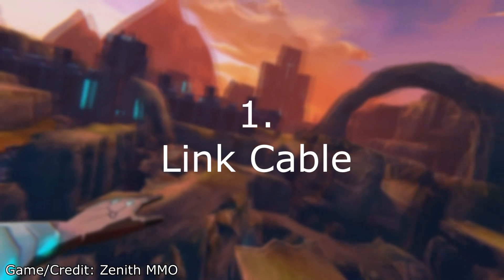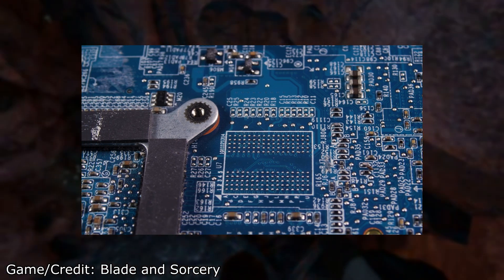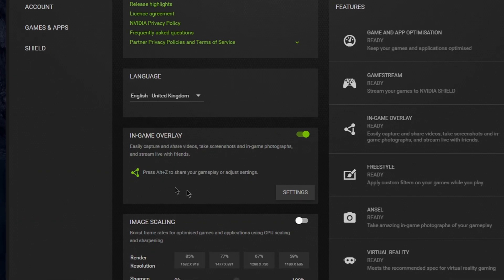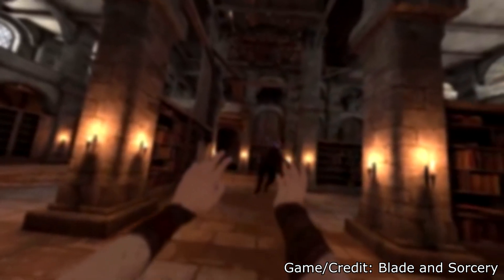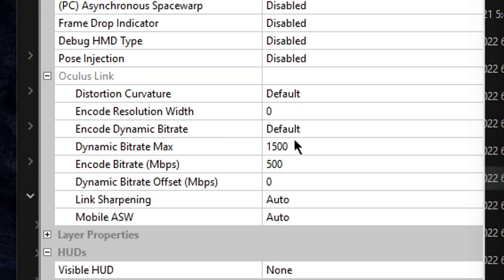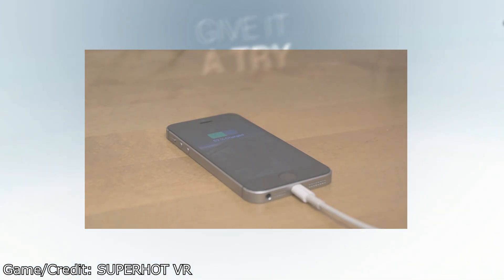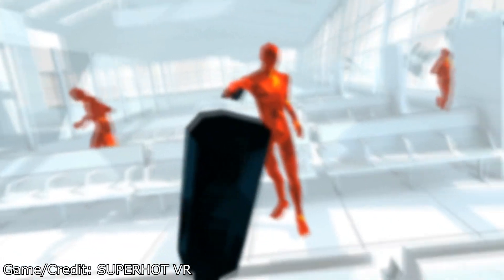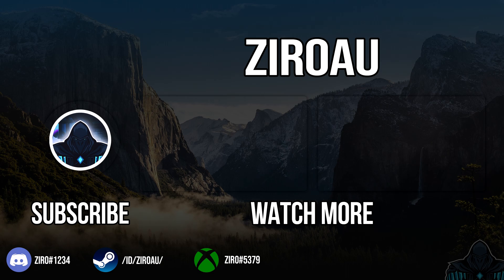Fix Quest 2 PCVR Stuttering and Lag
It seems almost everybody experiences these issues, so there must be a variety of reasons why, I've tried to cover most of the working fixes I know about in this video assuming your hardware is already up to spec.
Timestamps:
0:00 Intro
0:30 Check Link Cable
1:00 NVIDIA Overlay
1:16 Limit Monitor Settings
1:30 OVRConsole Fix
1:48 Limiting Bitrate
2:04 Dodgy PCVR Link
2:20 C Drive
2:34 Power Settings
2:50 Outro

Ignore x:
pcvr slow , quest 2 lag , quest 2 stuttering , quest 2 slow , how to fix pcvr , how to fix quest 2 , quest 2 pcvr , oculus quest slow , how to fix oculus lag